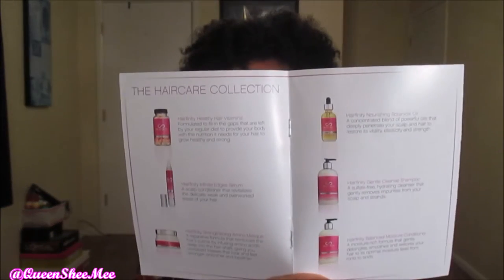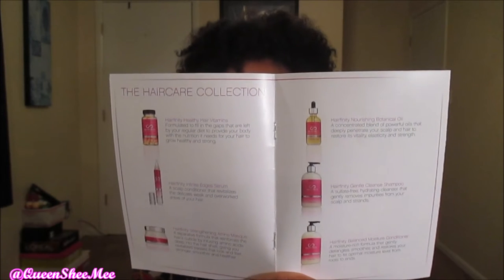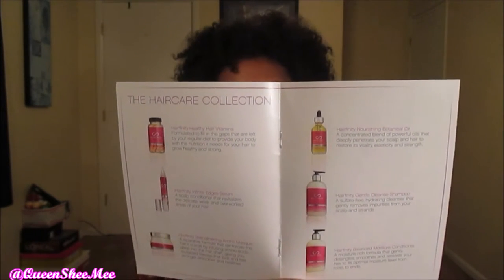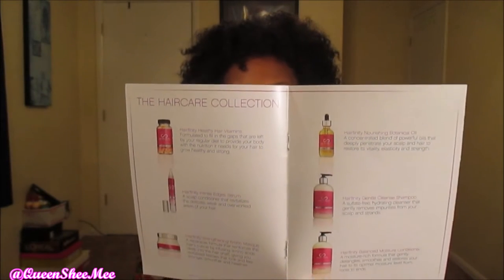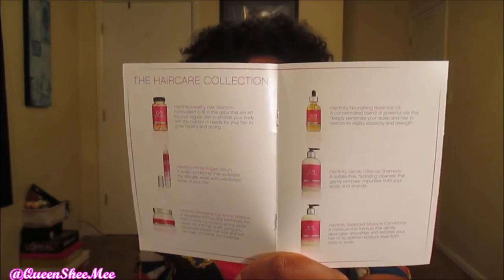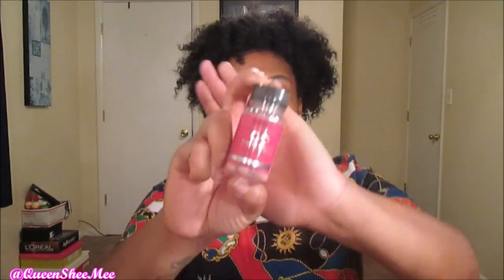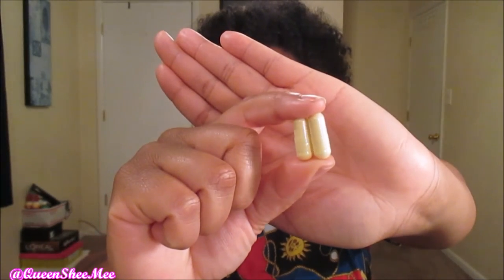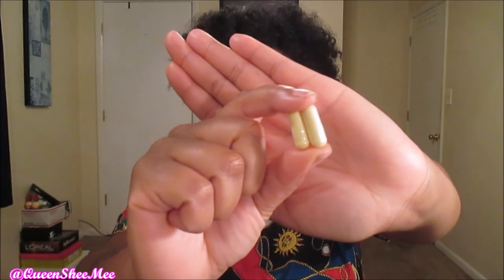| NATURAL HAIR | Hairfinity Journey w/ QueenSheeMee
Good Morning Queens! 👑 ✊ Happy Hump Day and I hope your excited for another video!

It's all about Hairfinity "Hair Growth" Supplements. 👧 I'm on a journey for HealthyHair & I've noticed some changes in my hair.

Join me as I explain what has occurred and why I chose to take Hairfinity supplements.

Thank you so much for your continual love & support!!! 😘😘😘😘😘

| FUN FACTS |

I'm 25
Administrative Assistant

Influenster: Queen Esther S.